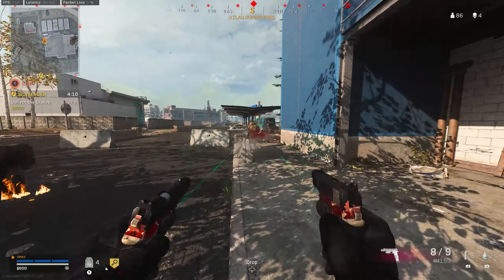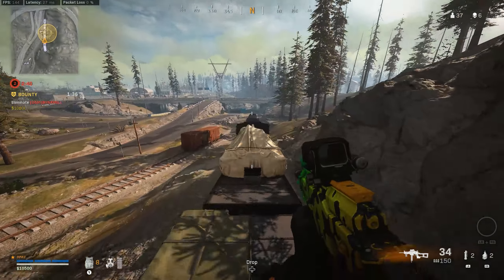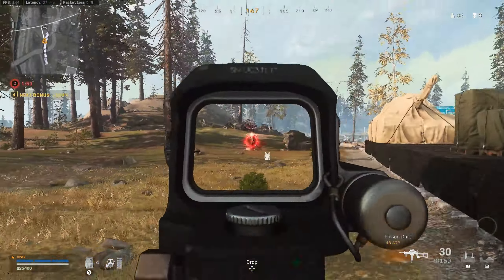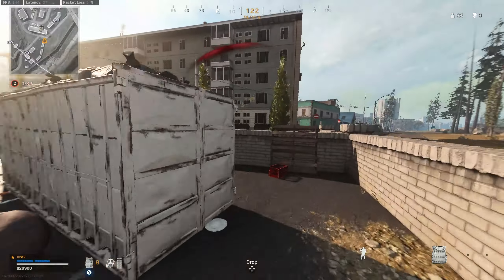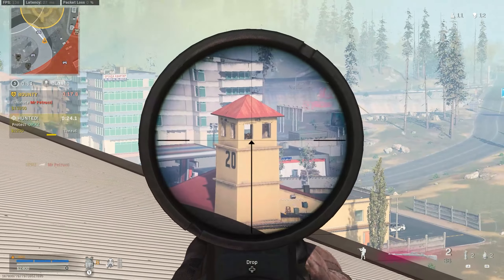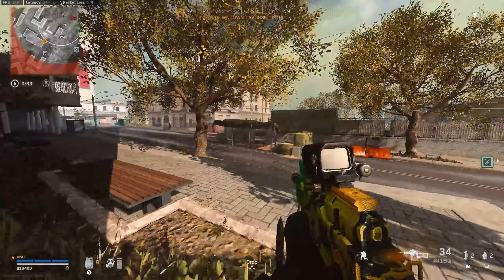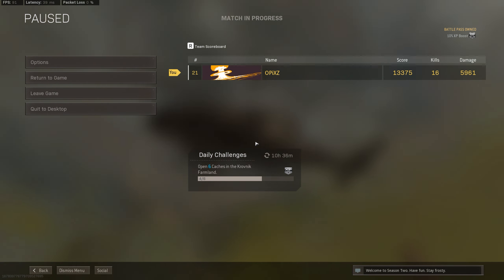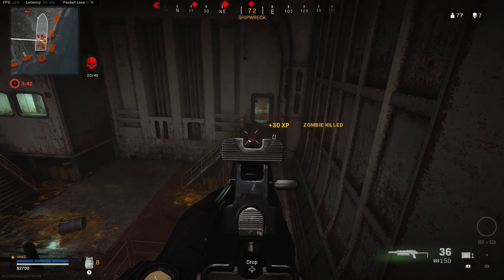the New LC10 Smg is the Perfect Sniper Support! (Season 2 Warzone)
Timeline
0:00 - Intro
0:22 - Commentary/ video explanation
0:53 - LC10 & Kar98k warzone gameplay

▶Music

▶Free Vibes.